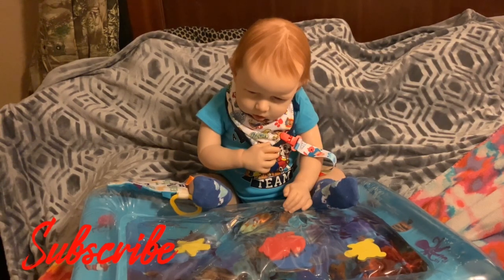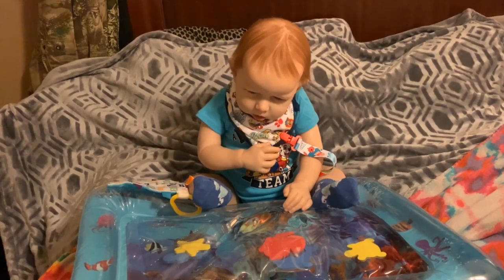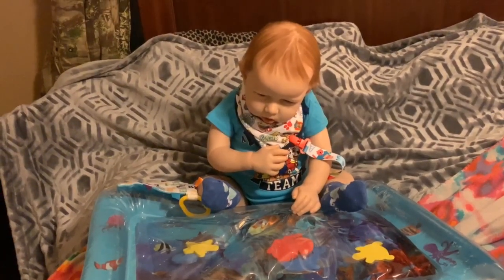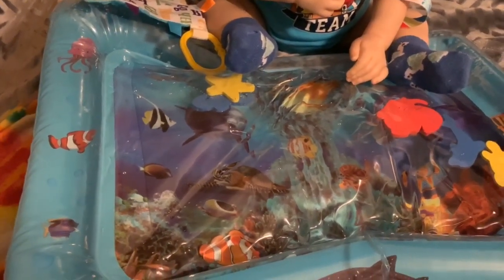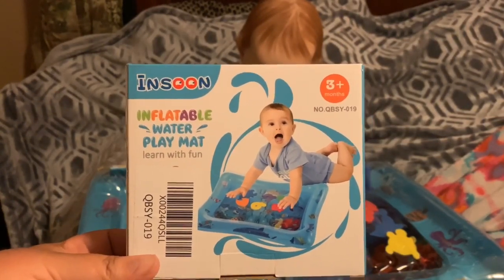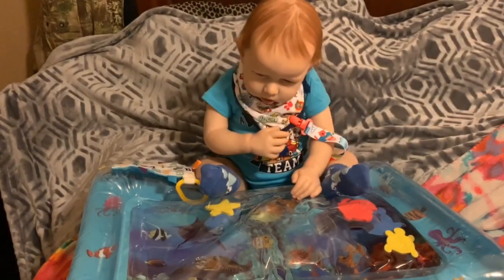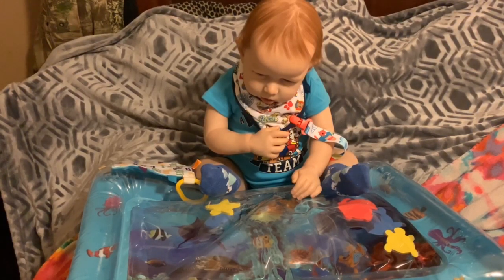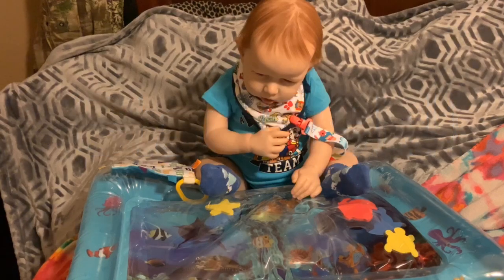Come see Andrew’s fun water mat!!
Our channel features my reborn baby and toddler. We do vlogs, story time, hauls, outings and host occasional giveaways to give back to our awesome supporters!

Please only spread positivity in my comments.

Link to water mat: INSOON Tummy Time Water Mat Baby...